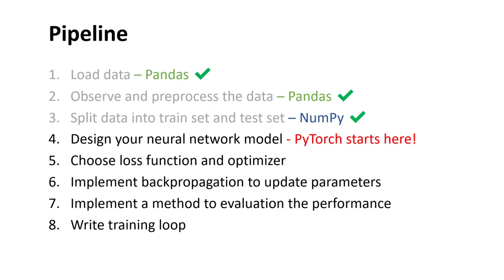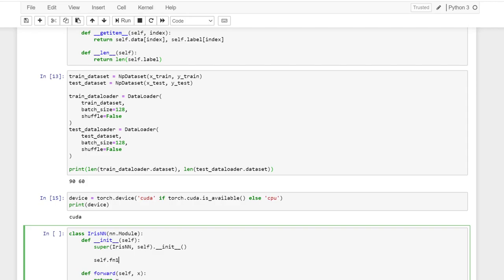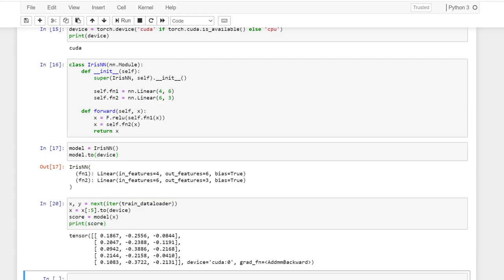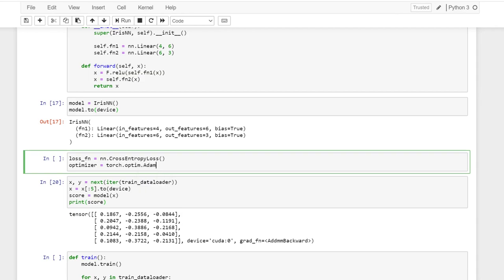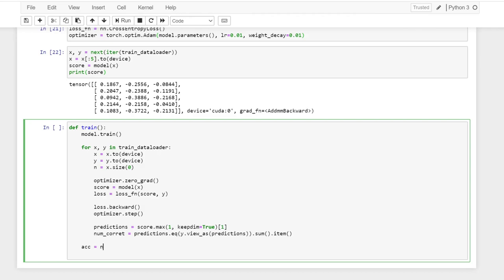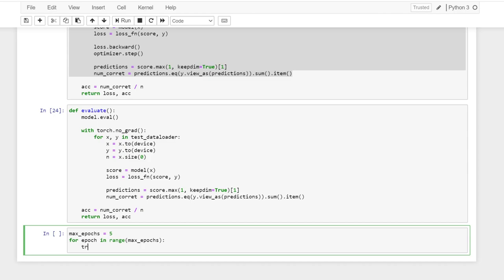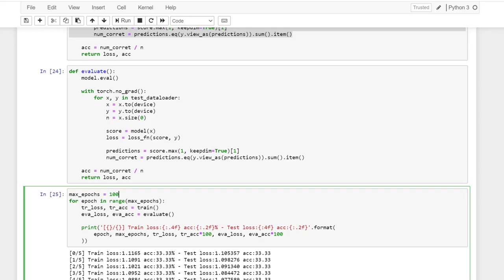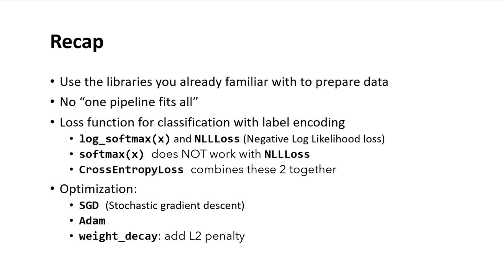Code with me - Complete PyTorch Neural Network Pipeline Tutorial: Part 2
This is the Part 2 of a 2-part tutorial for coding a complete neural network pipeline using PyTorch. In Part 1, we introduce the basic workflow.  In this video, we continue to code the rest components in our pipeline. Including: creating a neural network model, choosing loss function and optimizer and implementing the train-validate-repeat routine.